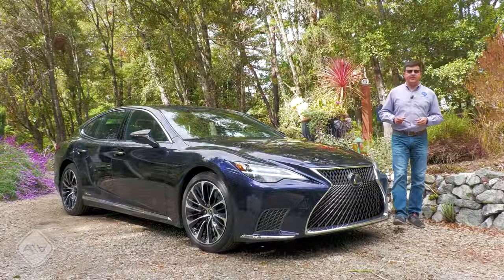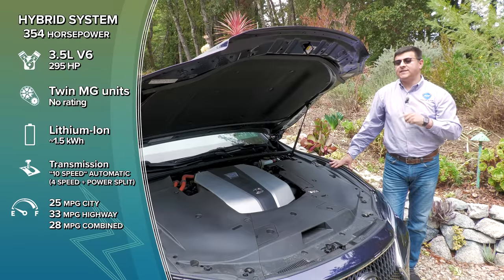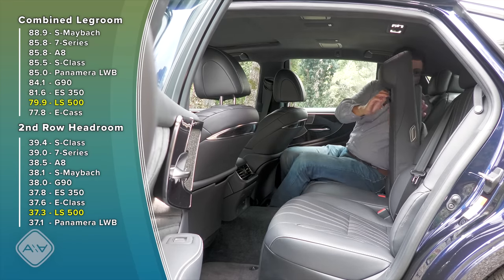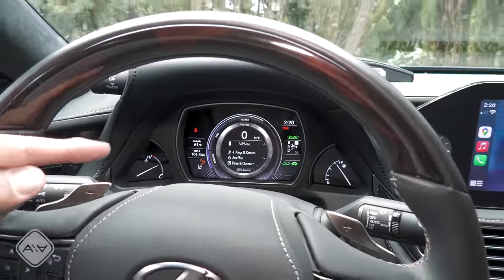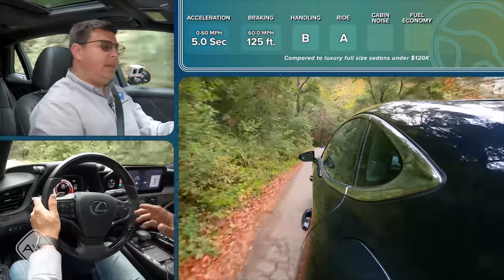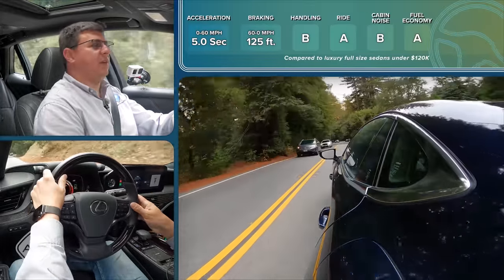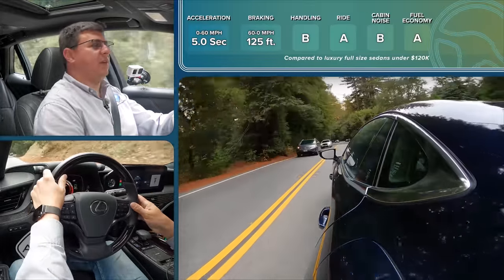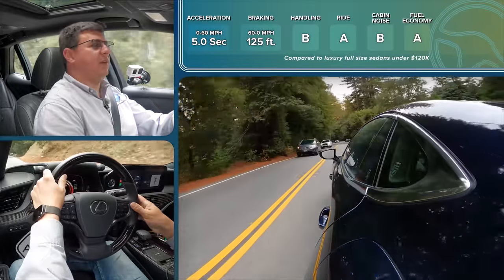The Most Pragmatic Big Luxury Sedan | 2022 Lexus LS 500 h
The LS 500h isn't the fanciest or sportiest big luxury sedan in America but it'll likely be the most reliable, most efficient, least expensive to keep around and the most pragmatic option. If pragmatism factors into a $100,000 sedan that is...

The Lexus LS has been the brand’s most innovative model since it first debuted in the early 1990s. In 2007 it introduced the world to the 8-speed automatic transmission and was one of the first Lexus models to be offered as a hybrid, known as the LS 600h L. In this video we are taking a look at the modern LS hybrid, the LS 500h.

Refreshed for 2021, the LS 500h receives some interior updates and mild exterior tweaks. Its naturally-aspirated 3.5L V6 with a 4-speed + CVT transmission remains unchanged, as do the performance and fuel economy figures. 354 hp, 28 mpg combined, 0-60 mph in 5 seconds flat. You do, however, get a standard height-adjustable air suspension for this model year. Precise steering and a smooth ride highlight the drive experience, but you will certainly find better performance and handling from some of the competition.

A new touchscreen infotainment system steps in to make the user experience more…. user-friendly. It isn’t the brand new system found in the 2023 NX, as it still retains the Enform touchpad for certain controls, but it is definitely a step up.

00:00-00:54 Introduction
00:54-01:17 Front Exterior Styling
01:17-02:20 Size
02:20-02:42 Rear Exterior Styling
02:42-03:33 Safety Features
03:33-04:57 Powertrains
04:57-05:48 Background
05:48-06:40 Front Seat Comfort
06:40-08:27 Rear Seat Comfort
08:27-09:21 Front Seat Amenities
09:21-10:03 New Touchscreen
10:03-12:21 Front Seat Continued
12:21-12:47 Driving Impressions
12:47-13:30 Acceleration
13:30-13:41 Braking
13:41-14:09 Handling
14:09-14:48 Ride
14:48-15:19 Cabin Noise
15:19-15:40 Fuel Economy
15:40-17:33 Competition
17:33-17:52 Merch Break
17:52-18:43 Pricing
18:43-20:11 Competitor: Audi A8
20:11-21:37 Competitor: BMW 7-Series
21:37-24:00 Competitor: Genesis G90
24:00-26:00 Final Thoughts
26:00-26:38 Sign Off